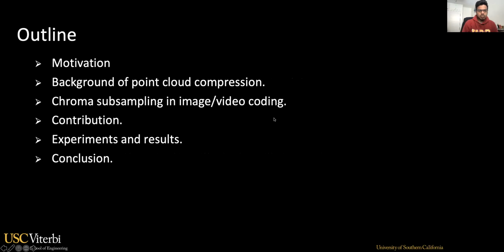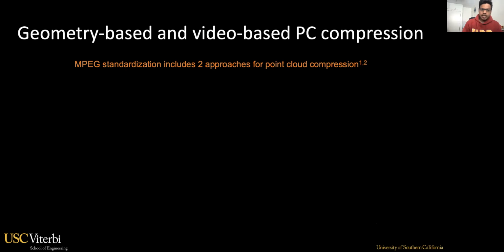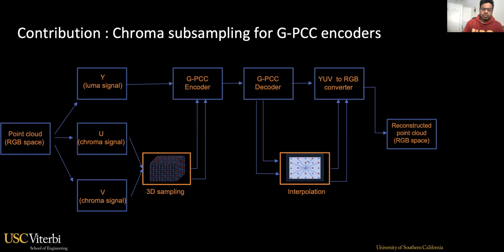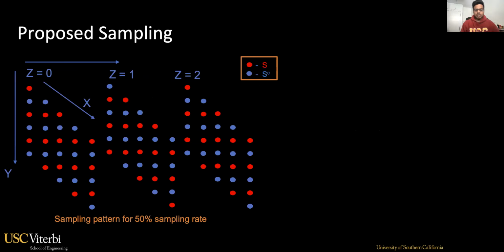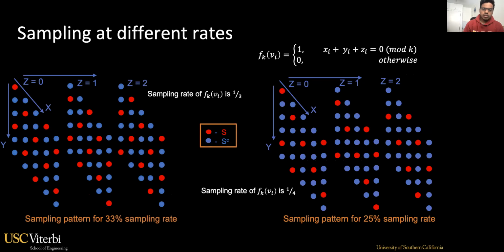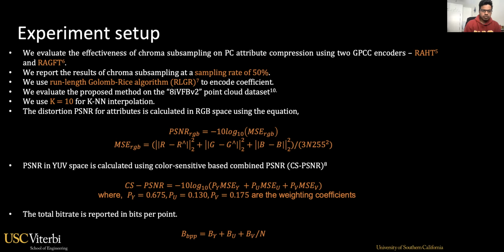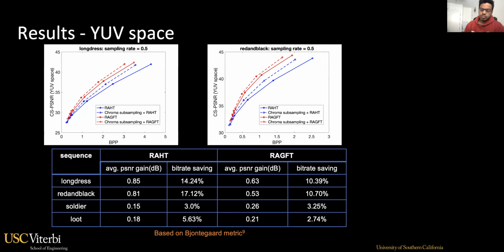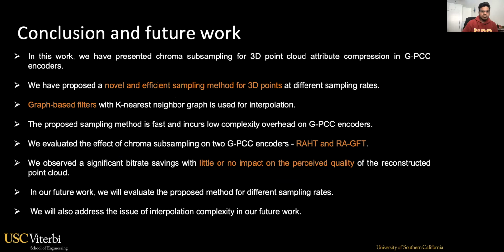Point cloud attribute compression via Chroma Subsampling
This work is presented at ICASSP-2022